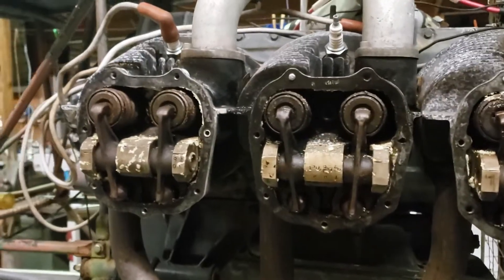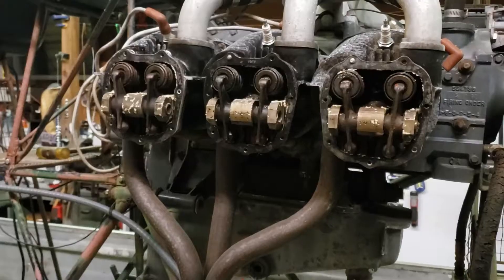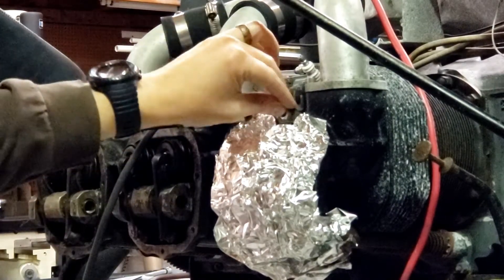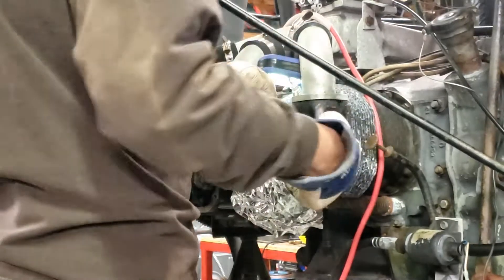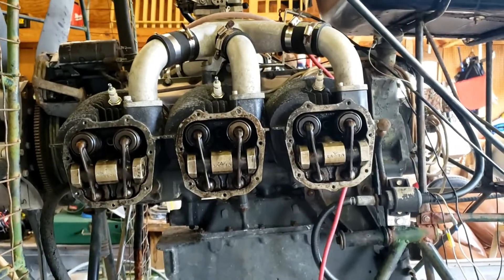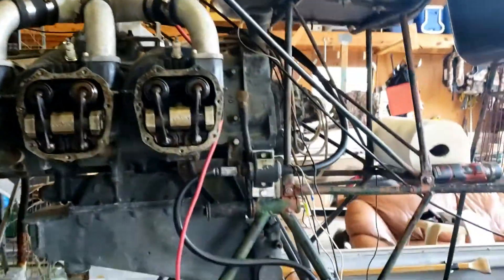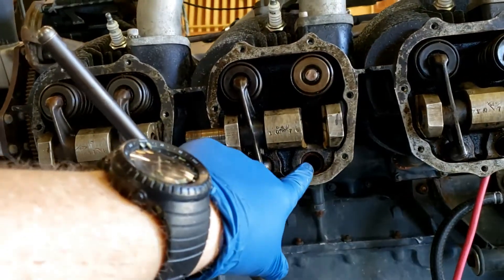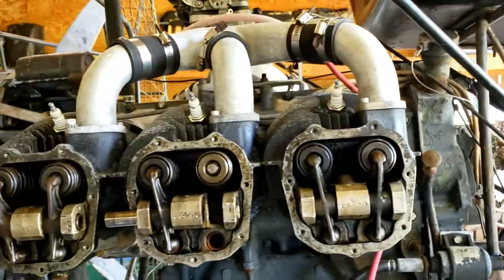Airboat 4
Work continues on getting this 220GPU airboat to. just. FIRE up already! No luck on it starting, but some progress and much learning was made along the way.